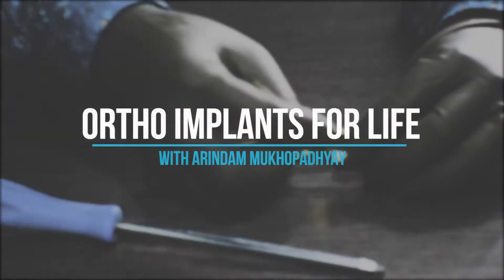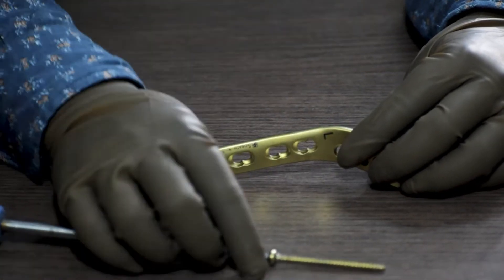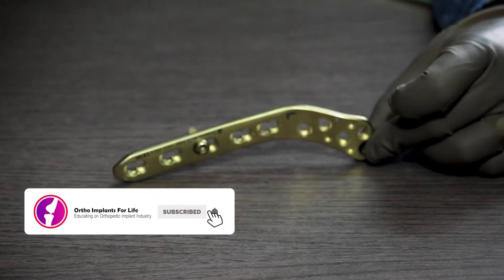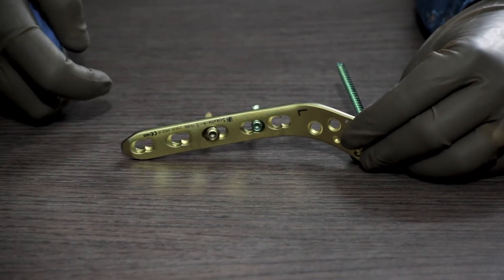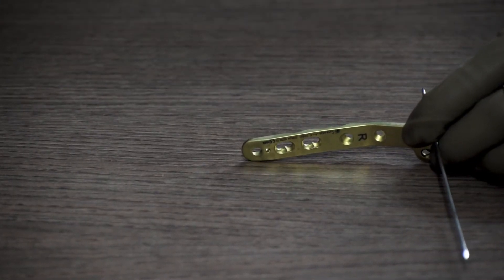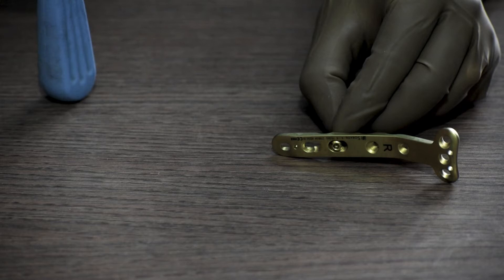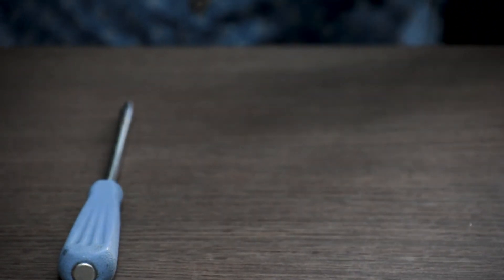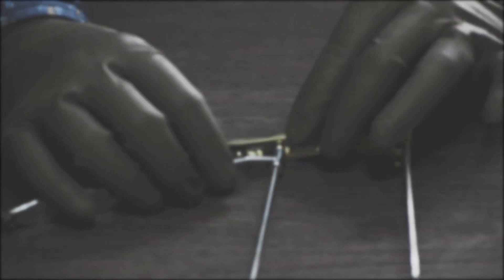Proximal Tibia Locking Plates Fixation Procedure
This video demonstrates of the Proximal tibia locking plates Fixation Procedure.
to know more about the career opportunities in Orthopedic Implant Industry.

We have demonstrated the details of Proximal tibia locking plates and instruments and what are the procedure during surgery for each of Proximal tibia locking plates for different types of fracture, and the use of certain instruments in this set.

This is to provide information on the Proximal tibia locking plates fixation procedure, and the use of certain instruments in this set.